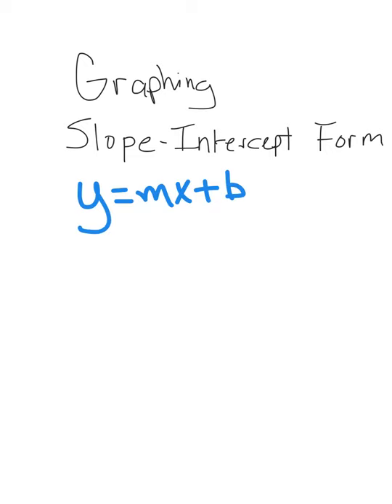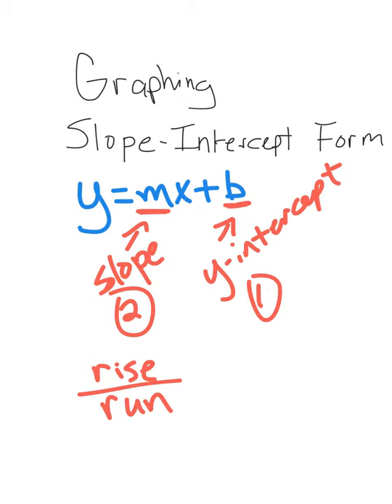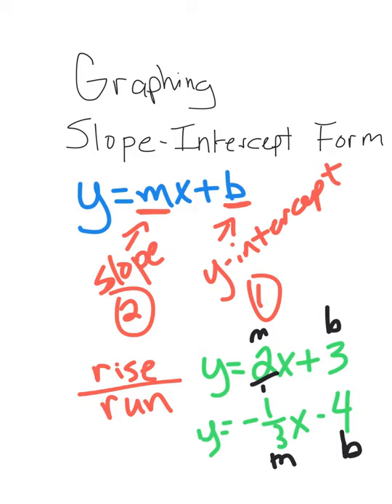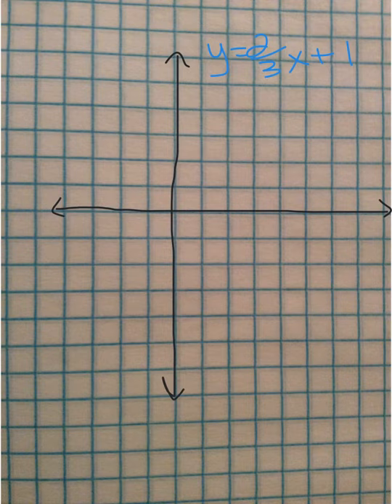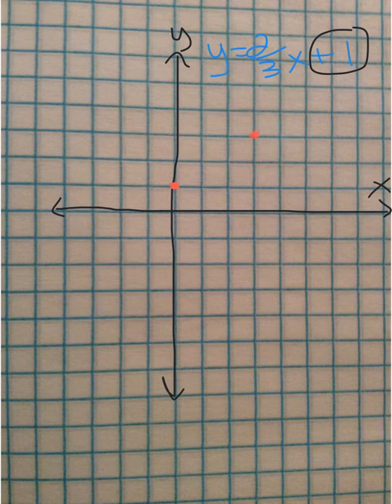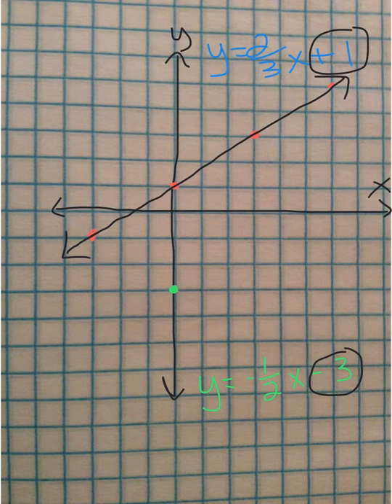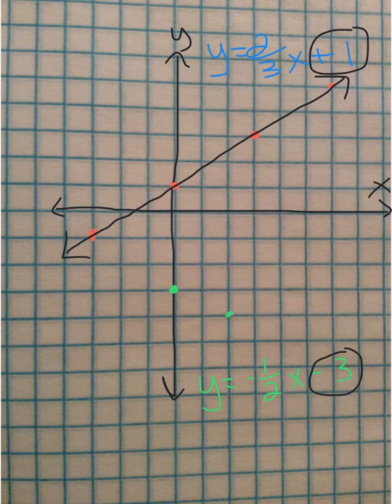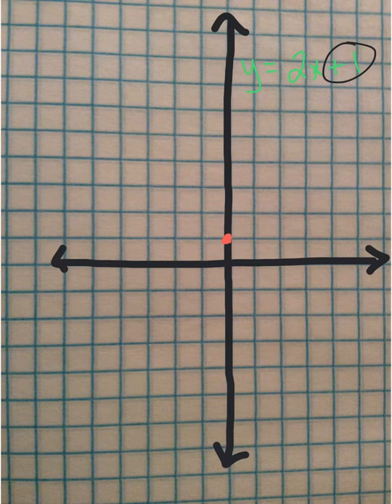Graphing from Slope-Intercept Form